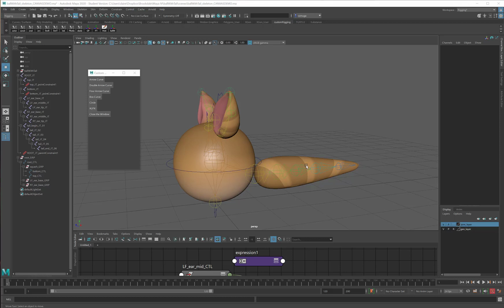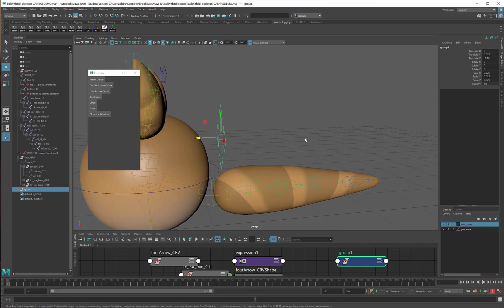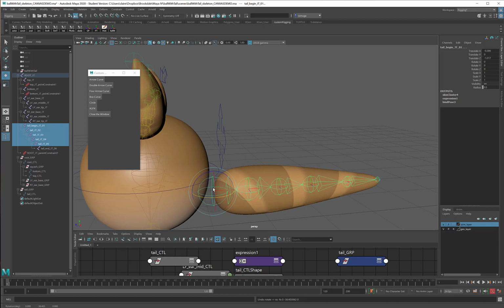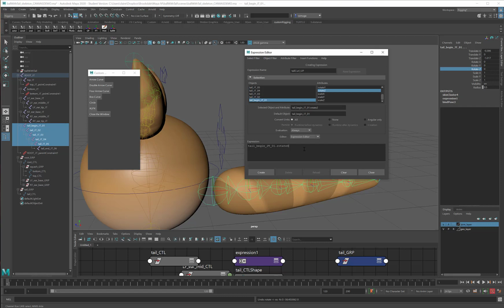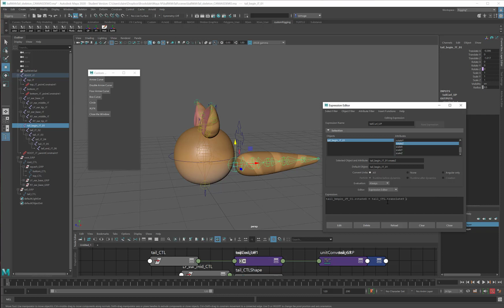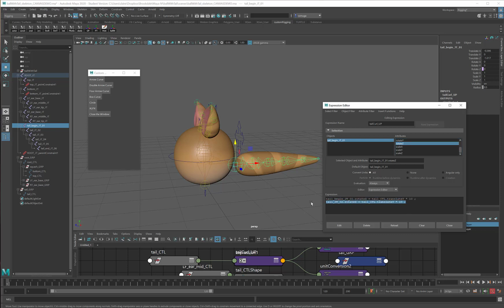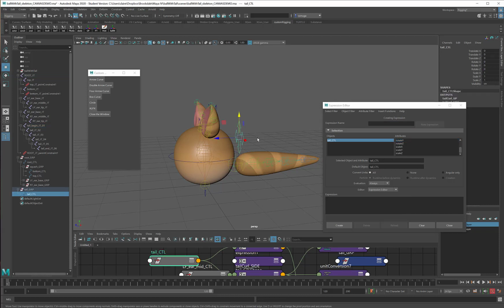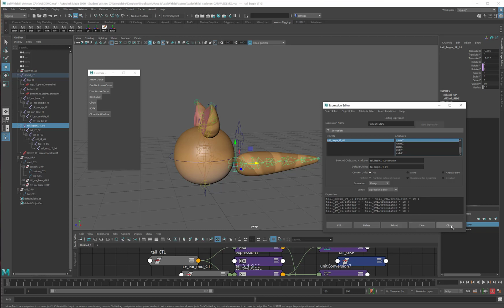18_bwe_tailExpressions